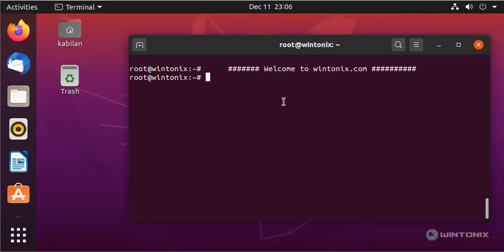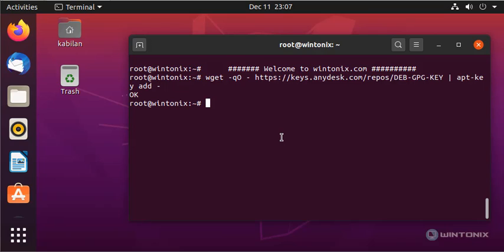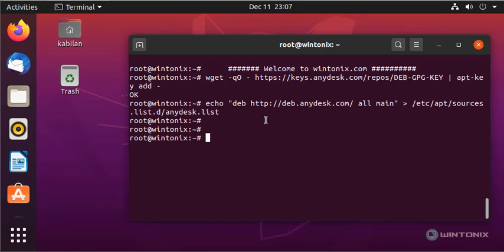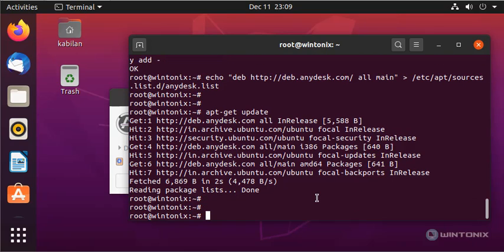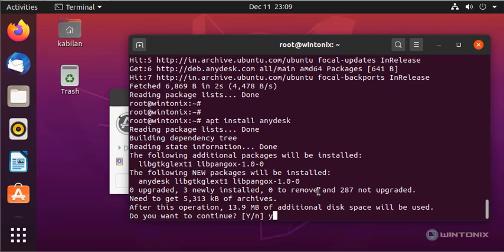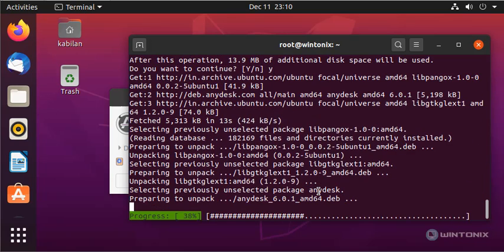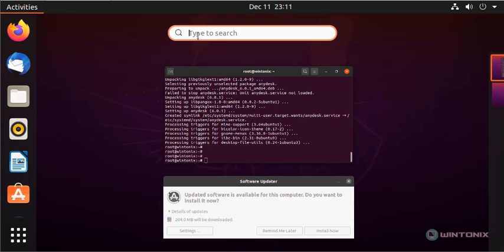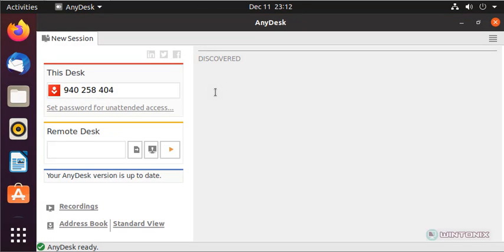How to install anydesk on Ubuntu 20.04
Any Desk is one of the world’s most user friendly, cross-platform, fast and secure remote desktop application. It’s a great tool for tech support usage and users ...For more explanation on this video